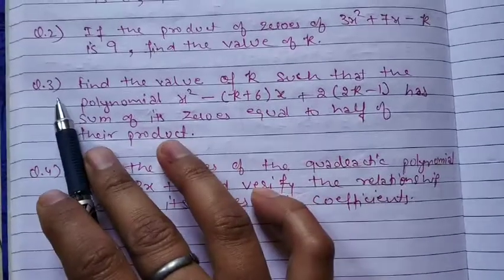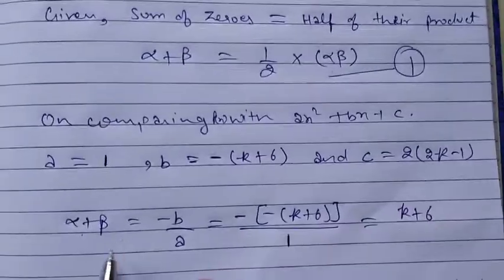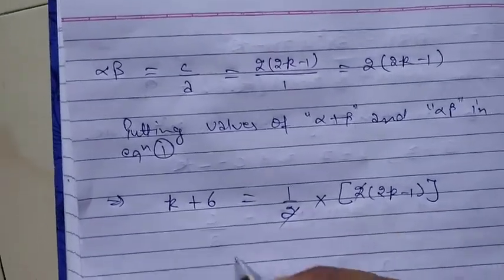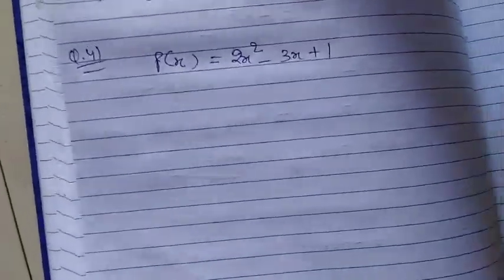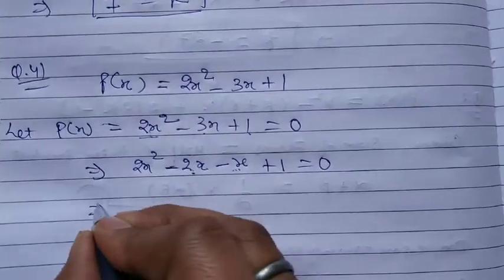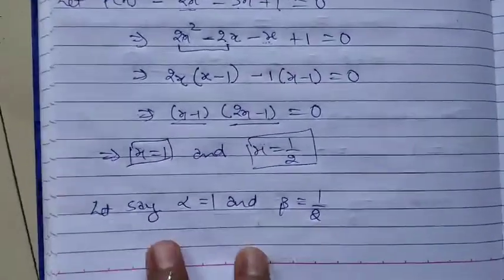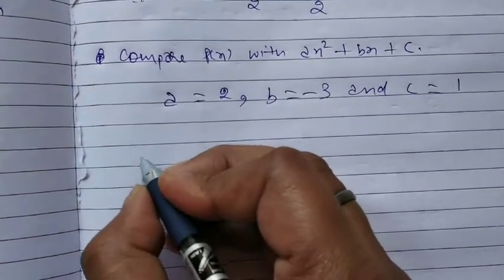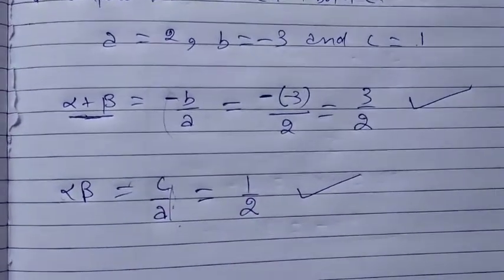Solutions of questions (relationship between zeroes and coefficients) part - 2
Solutions of questions (relationship between zeroes and coefficients of a polynomial)